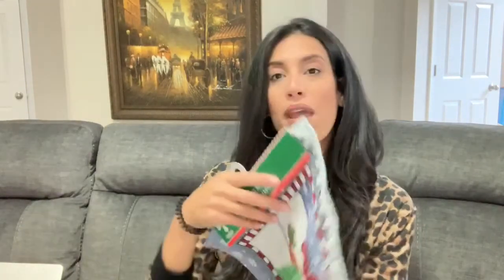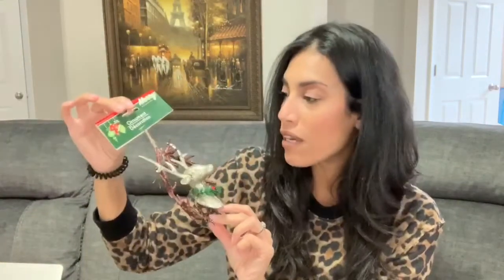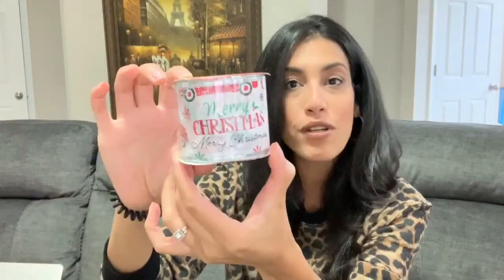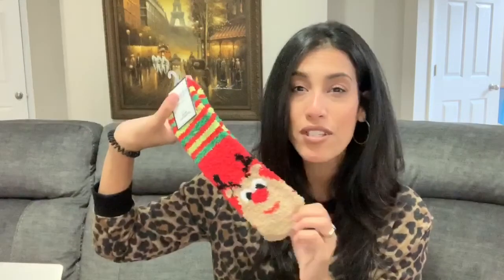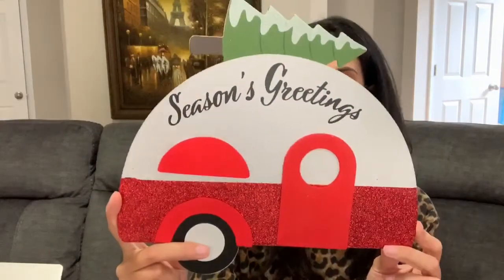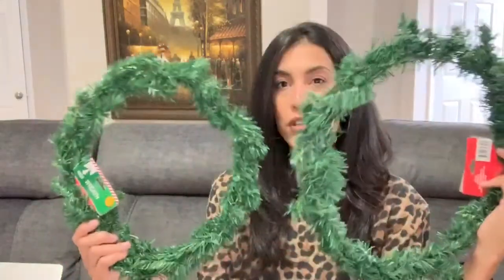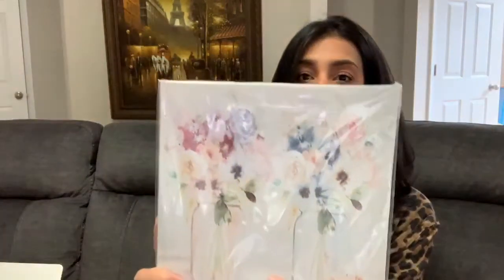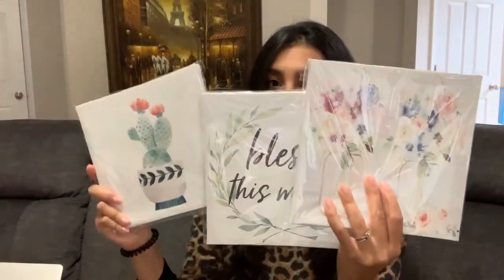DOLLAR TREE CHRISTMAS HAUL 2019 | DOLLAR TREE CHRISTMAS FINDS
Hey Friends! Today I have a dollar tree Christmas haul, this is a small one but wanted to hurry up and get it up for you guys. I hope if you saw anything you liked, you can find it at your local dollar tree.

JillianS502

Filming Equipment